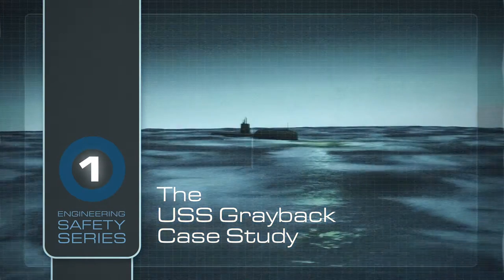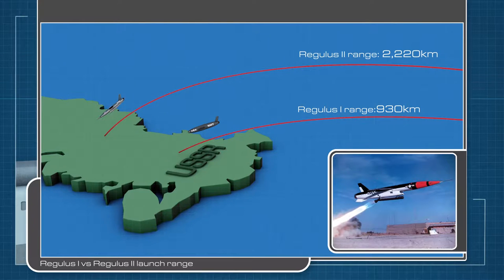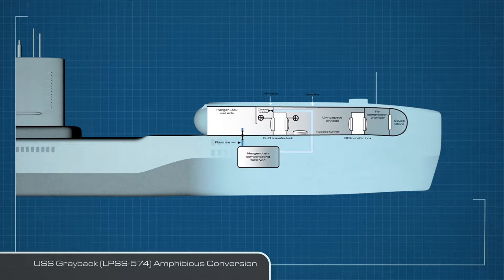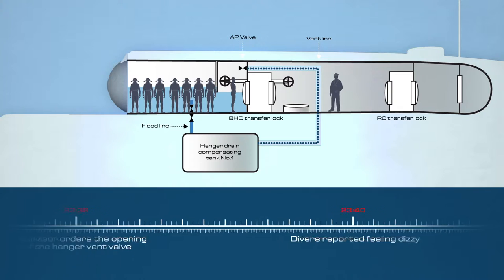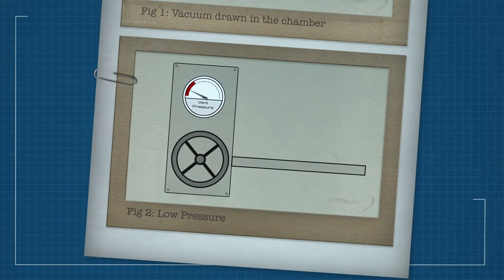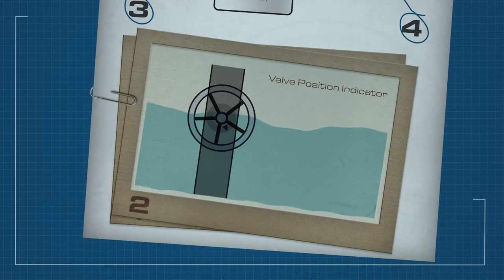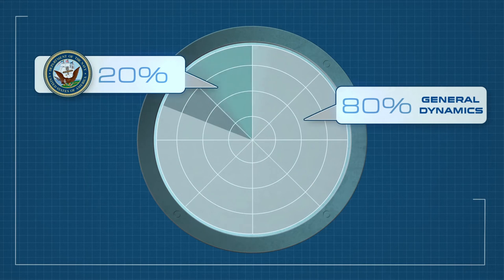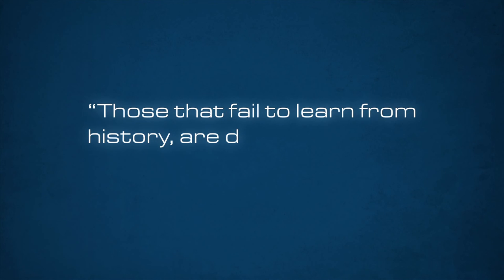SOAENG GRAYBACK_DOCUMENTARY